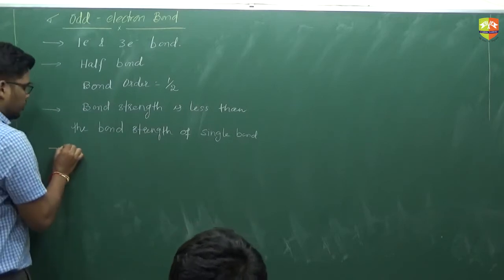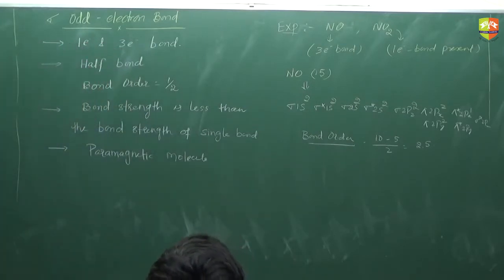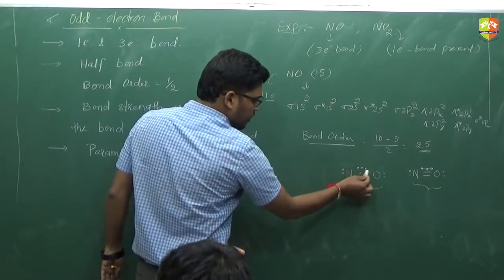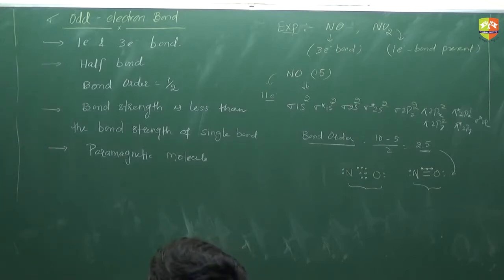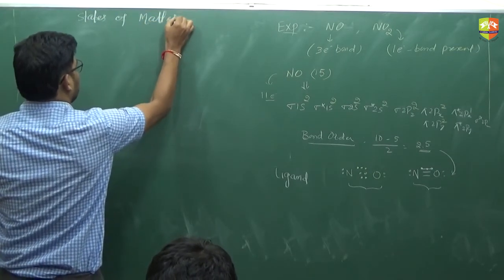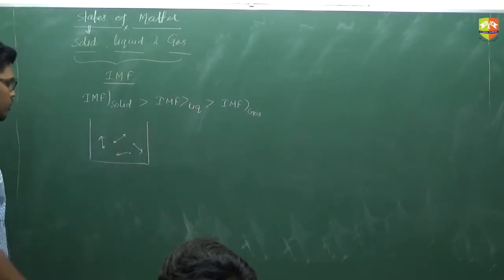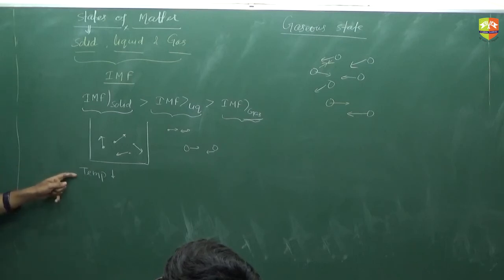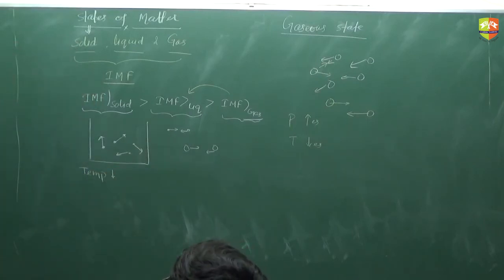GASEOUS STATE 1